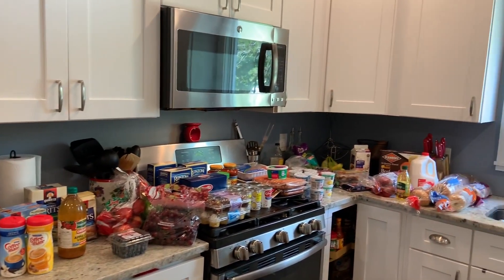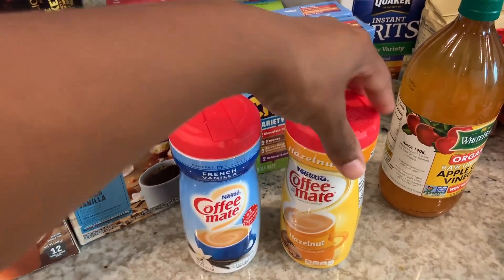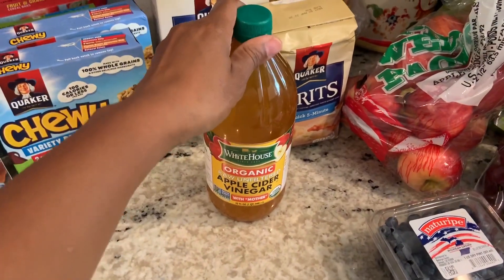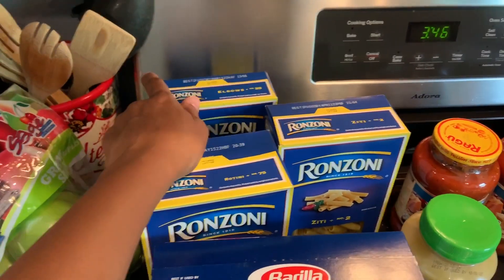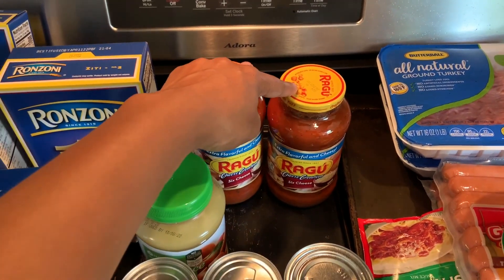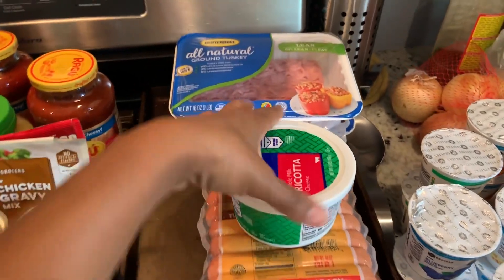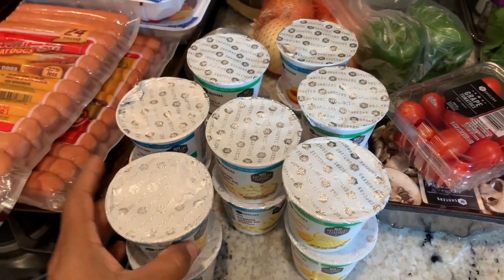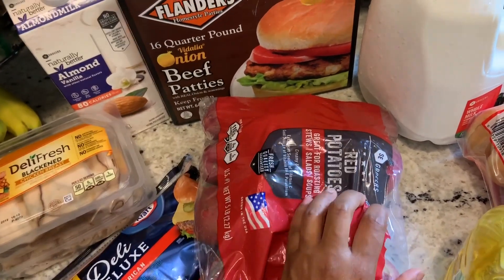Grocery Haul | Went to Bi-Lo and spent $200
Thanks for following us as we take this journey, Living a SHARP Life...

👉 Cameras Used: Canon 5ti and/or Iphone 6

And remember. staySHARP ...Living a SHARP Life!
S-trong
H-umble
A-mazing
R-elentless
P-urposeful